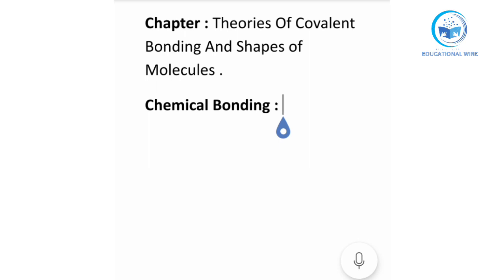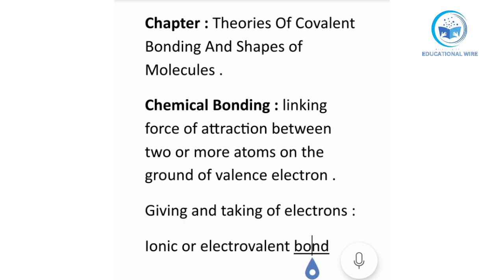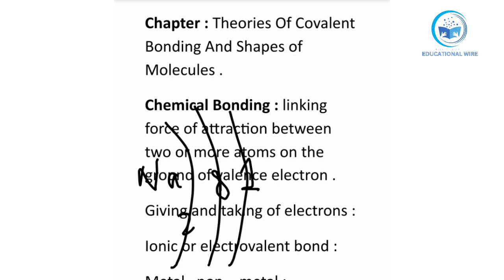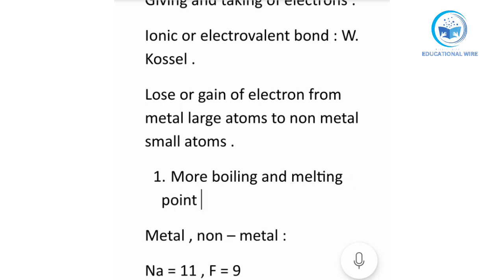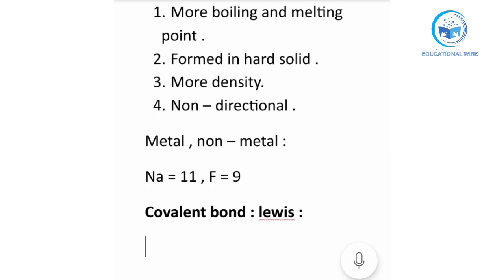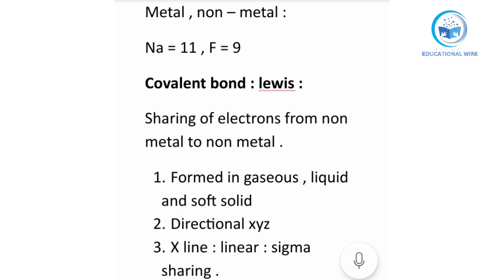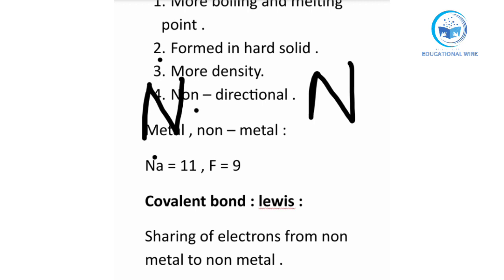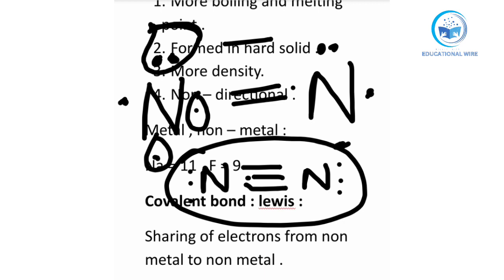Demystifying Chemical Bonds - Covalent, Ionic, and Coordinate Covalent Bond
Dive into the fascinating world of chemical bonding with our comprehensive lecture on the fundamental types: Chemical, Covalent, Ionic, and Coordinate Covalent Bonds. Gain a deeper understanding of these essential concepts in chemistry and how they govern molecular interactions. Join us on this educational journey as we break down the intricacies of bonding, providing you with the knowledge to navigate the chemical realm.

🔬 Topics Covered:
- Introduction to Chemical Bonds
- Understanding Covalent Bonds
- Exploring Ionic Bonds
- Unveiling Coordinate Covalent Bonds

📚 Whether you're a student, an educator, or a chemistry enthusiast, this lecture will enrich your understanding of bonding in the molecular world.